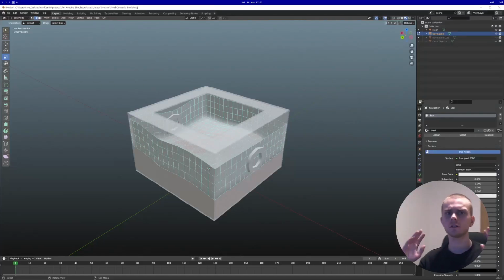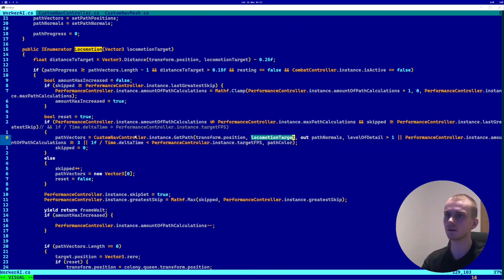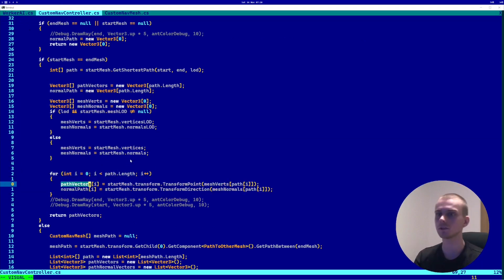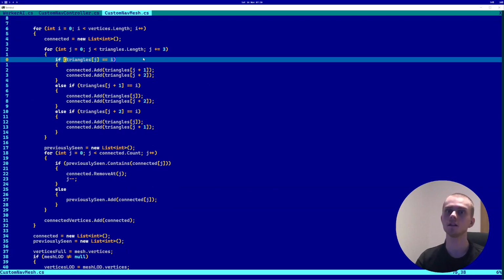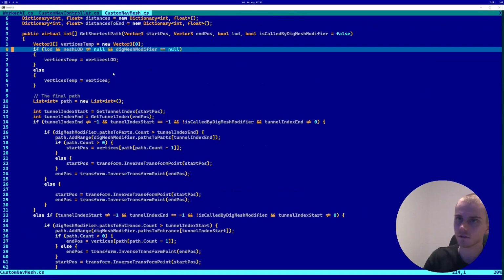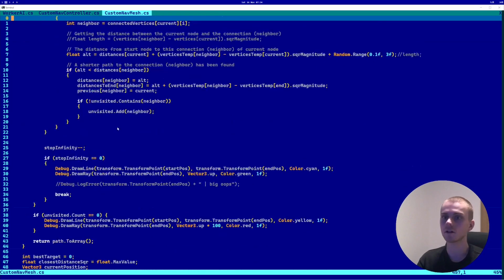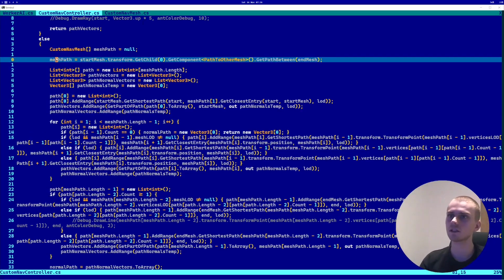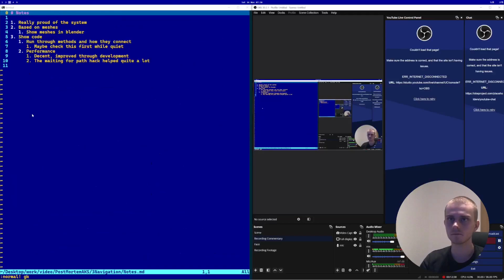I Made A Custom Ant Navigation System In Unity - Postmortem